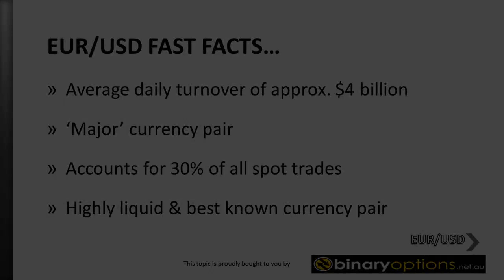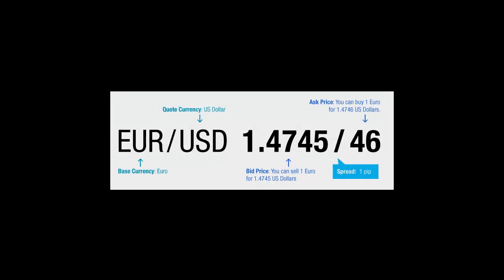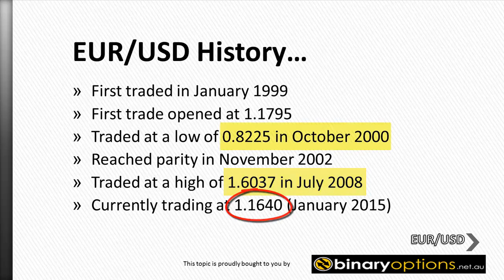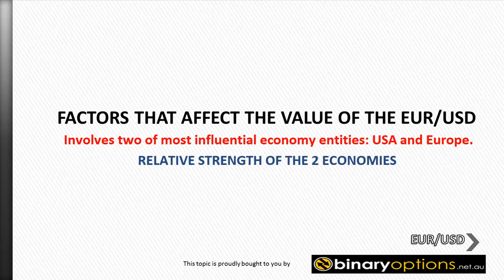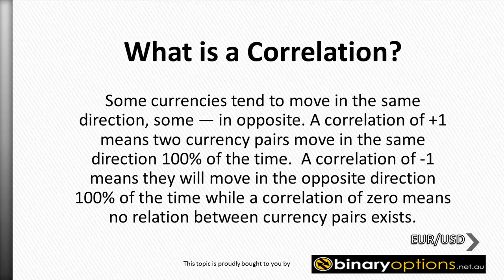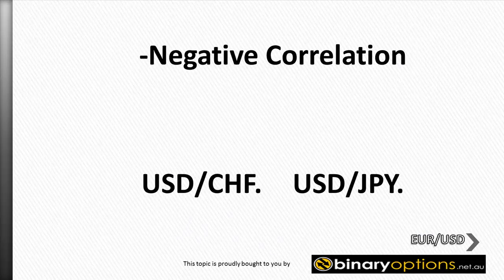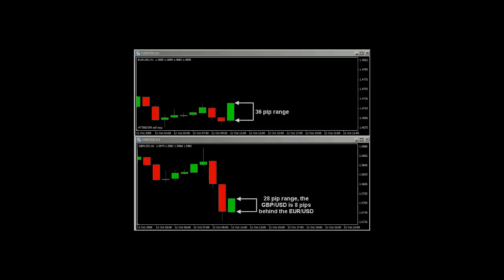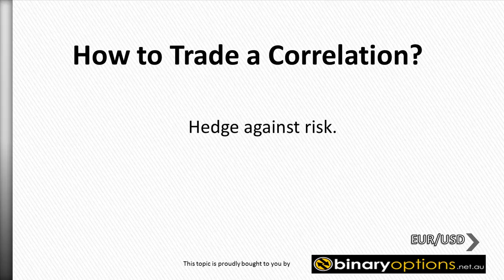EUR/USD Trading Strategy for Binary Options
Dominating foreign exchange (FOREX) markets globally, the EUR/USD boasts an average daily turnover of approx. $4 billion per day (of the total $5.3 trillion traded daily across all forex markets).

Considered a highly liquid ‘major’ currency and one of the most heavily traded forex markets in the world (and best known currency pair), the EUR/USD accounts for almost 30% of all spot trades (also known as ‘cash trades’) executed in the FOREX market today.